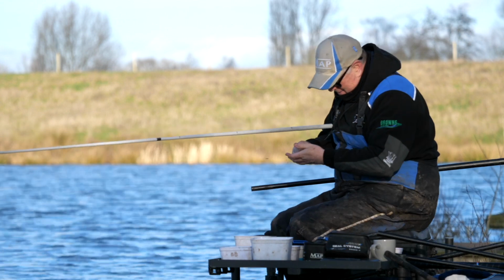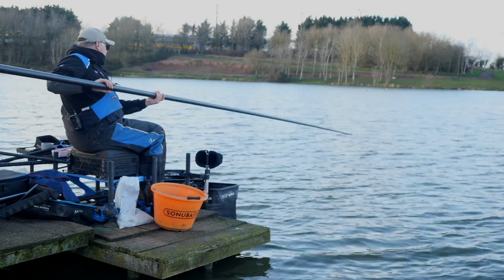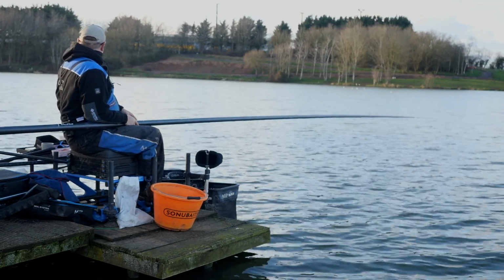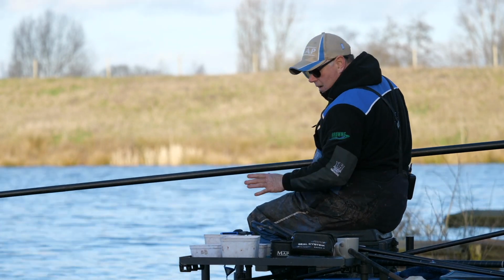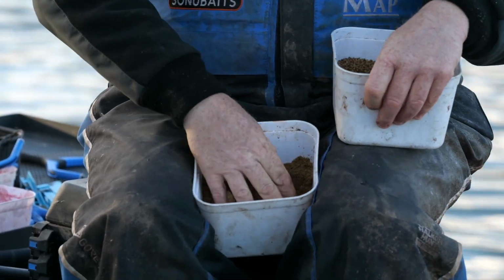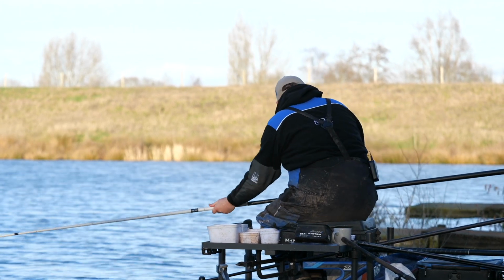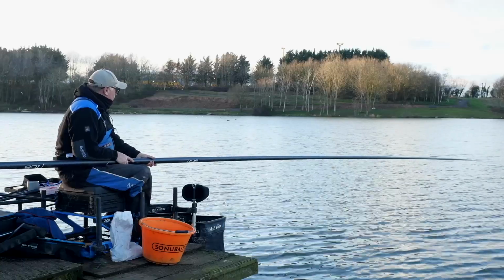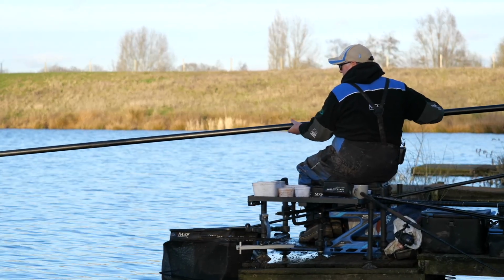Bream Fishing On Commercials! | Graham West | Match Fishing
Commercial venues are stuffed with skimmers and as they are more commonly fished for carp with pellets, the bream love them too! We recently met up with Graham West on the bank at Meadowlands Fishery to find out more about the pellet tricks he uses, to catch big weights of skimmers on the pole.